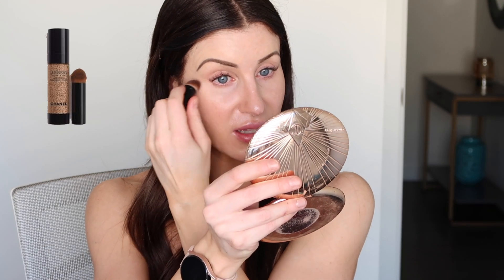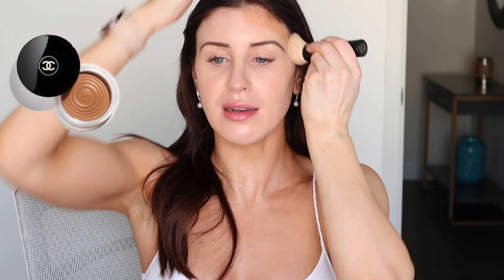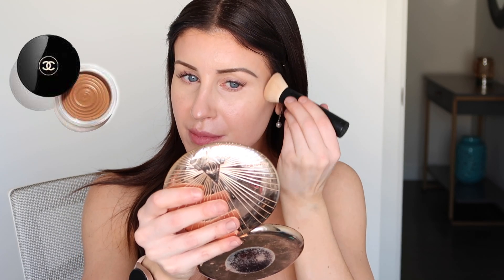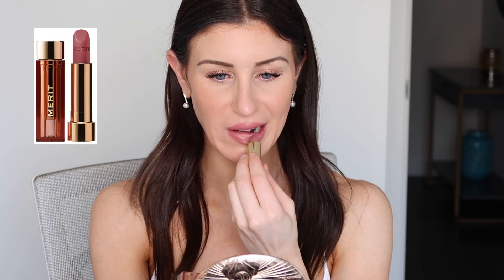✨THE TECHNIQUE YOU NEED TO TRY FOR THE MOST FLAWLESS NATURAL SKIN-LIKE FINISH✨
Today, I am showing you the technique you need to try for the most flawless natural skin-like makeup! This underpainting makeup technique looks especially amazing up close in person and is one of my favorite looks to use for any occasion. I hope you enjoy the video! 😀

✨PRODUCTS MENTIONED:
*Chanel Les Beiges Healthy Glow Bronzing Cream in 390

*Chanel Les Beiges Water-Fresh Complexion Touch Foundation in B30

*Chantecaille Sunbeam Cheek & Eye Shade

*Merit Signature Lip Lightweight Lipstick in Baby

✨FAVORITE BRUSHES-
Blush Brush
Highlight Brush
Buffing Brush Powder
Powder Brush
Eye Brushes

Products marked with a (**) have been sent to me in PR.

✨My skin type, for reference:
32 years old
Dry/sensitive skin
Light-medium skin with neutral-warm undertones